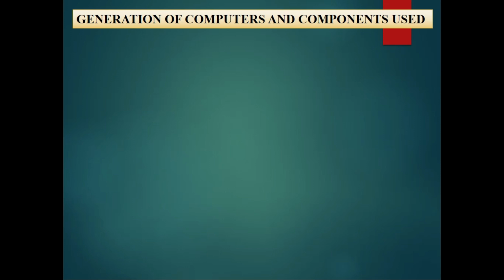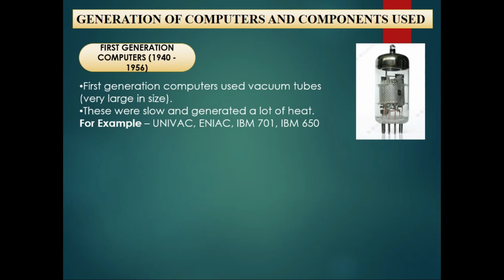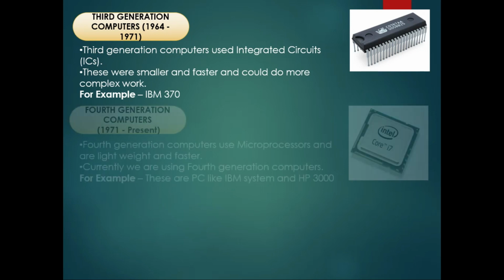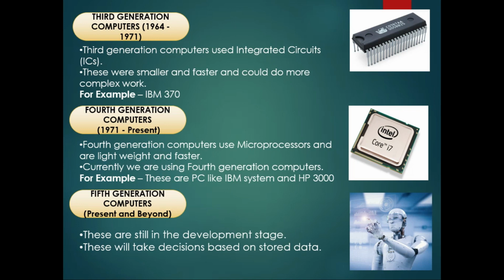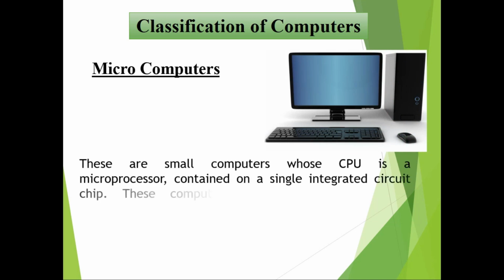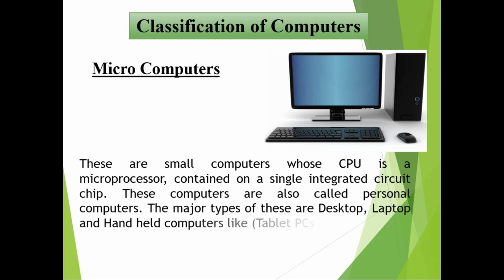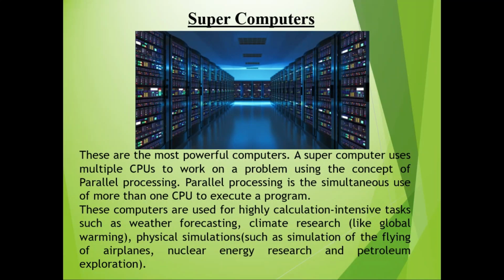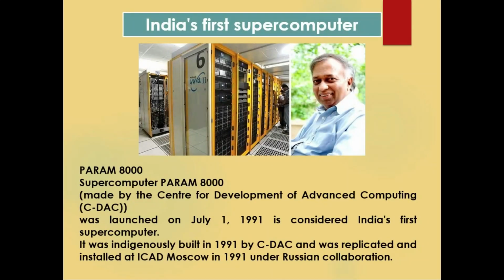Computer story | CLASS 6 | CHAPTER 1 | by Compedutech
Welcome everyone, In this tutorial you will learn about the story of computers its generations and different part used in all the five generations.
By Compedutech